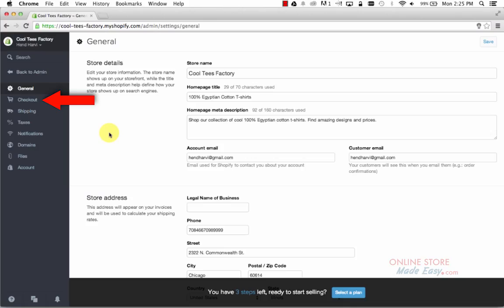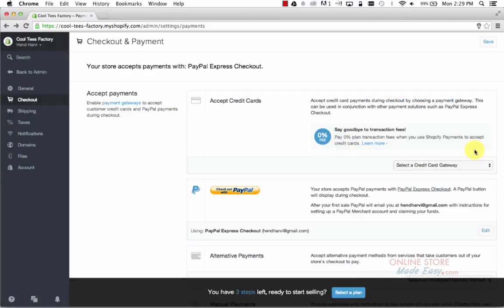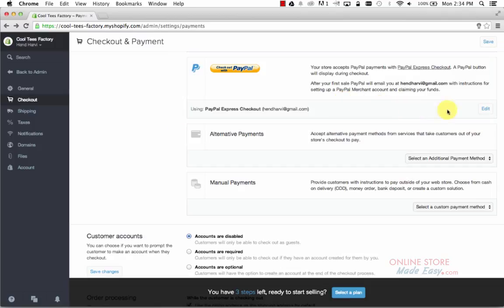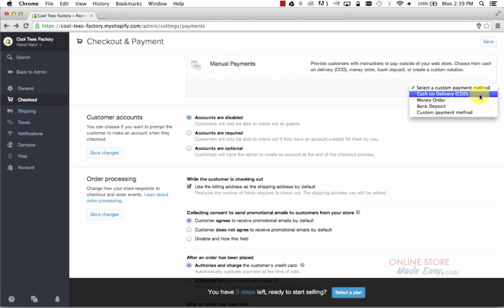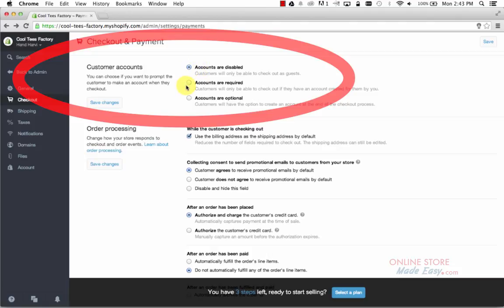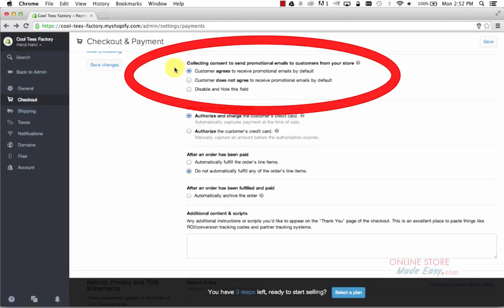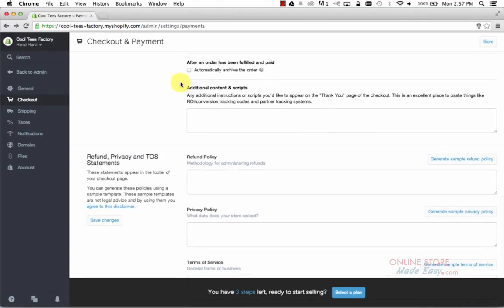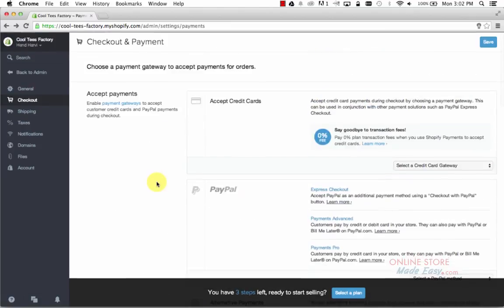Shopify Tutorial Make 5000$ a month-Checkout Settings Payment Options More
This is Series about Shopify Tutorial Make 5000$ a month  and by the end of it you’ll know how to do these following things.
- How to get a free professional theme for your Shopify store and install it right away
- How to customize your Shopify theme
- How to use Shopify's card system to add your banking details so you can start selling right away
- How to use Shopify to add social media to your website
- How to add a blog to your Shopify store
Have a good day for you!